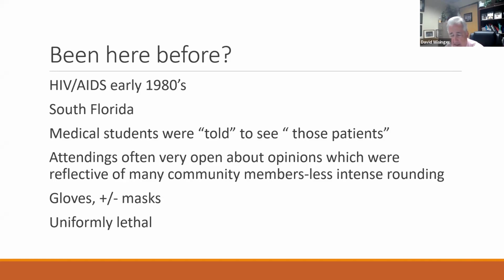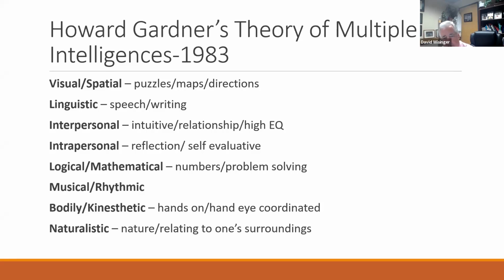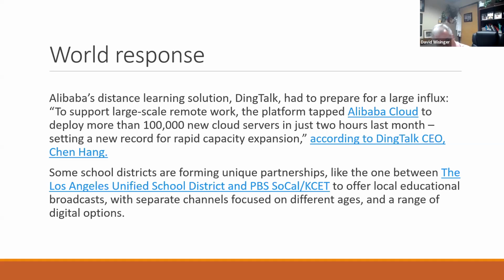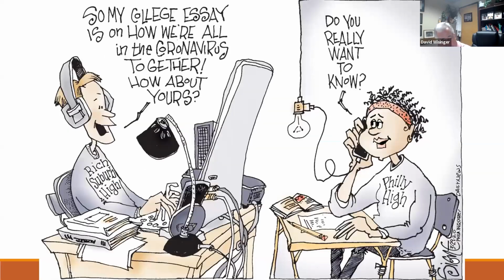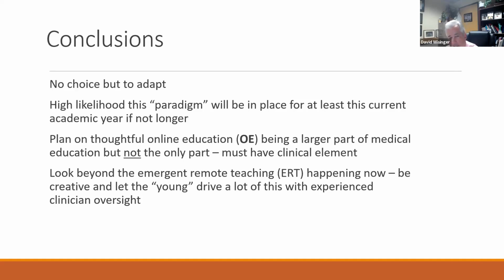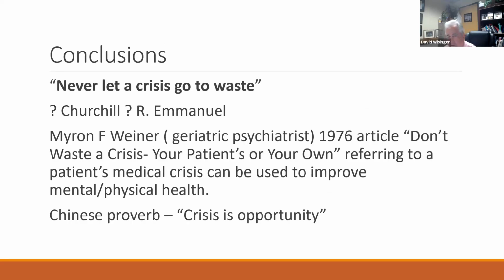Teaching in the Era of Covid-19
CUSOM Faculty Development
David Wisinger